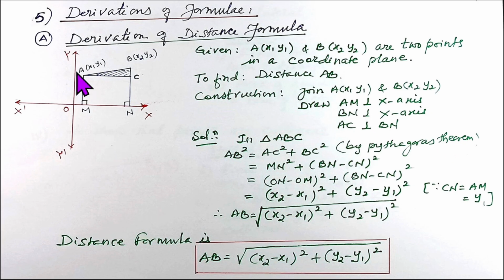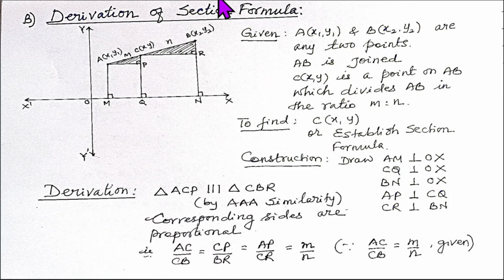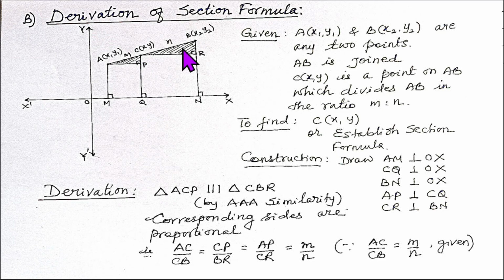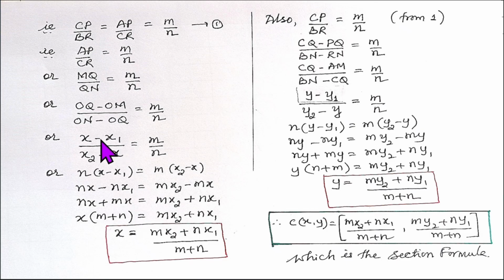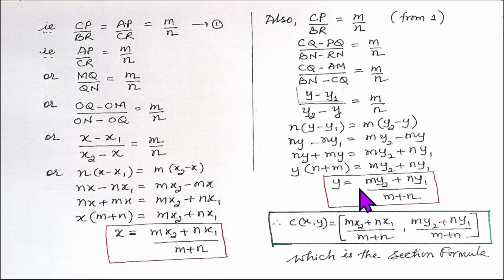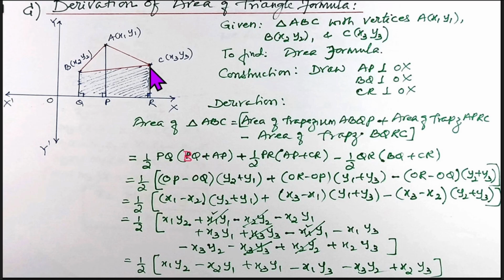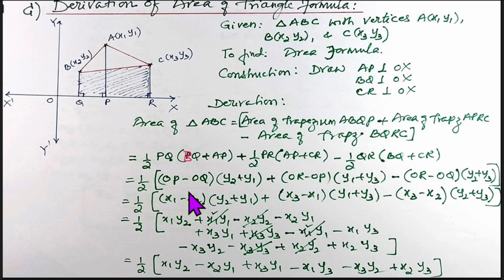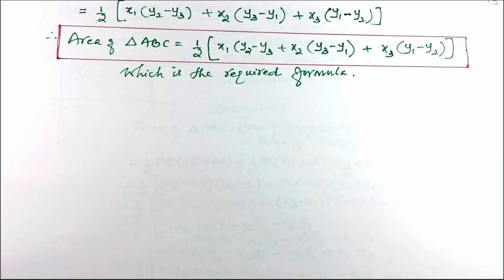Coordinate Geometry. Derivation of Distance Formula, Section Formula & Application. Midpoint Formula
What is Coordinate geometry. is discussed.
What is Distance formula. The application of distance formula is explained.
What is section formula. The application of section formula is discussed.
What is midpoint formula. The application of midpoint formula is discussed.
Finding the ratio of division and the formula used is discussed.
Derivation of distance formula and section formula is explained.
What is area of triangle formula and its explanation is explained.
Derivation of area of triangle formula is explained.
The video provides all the basics of the syllabus of grade 9 and 10 in coordinate geometry to learn.